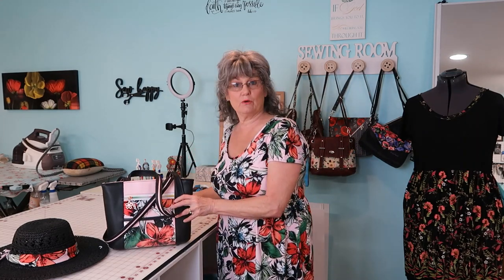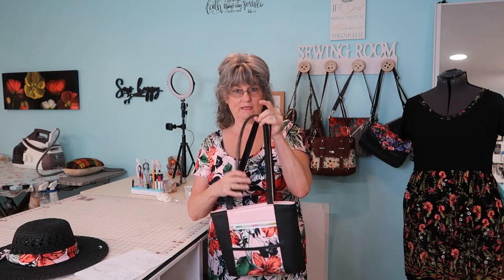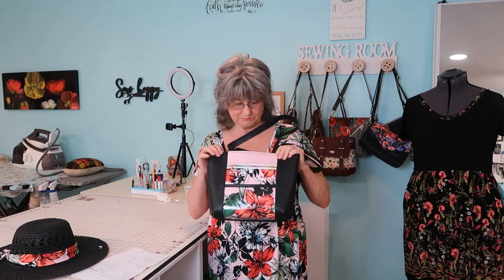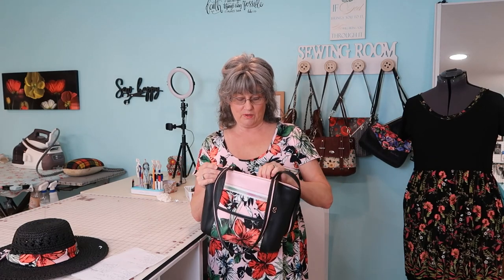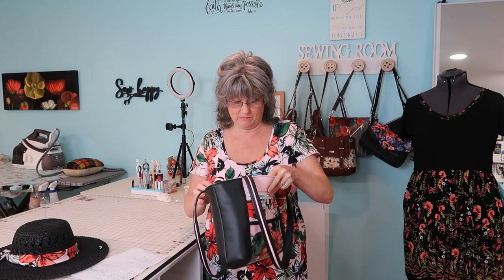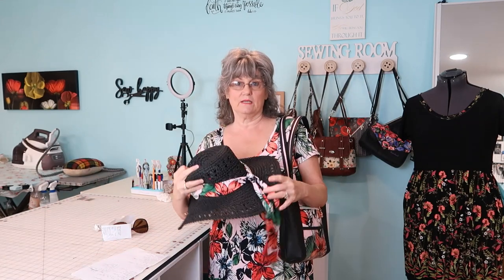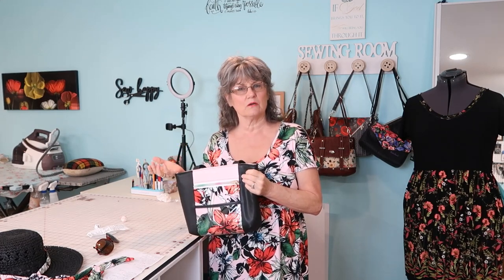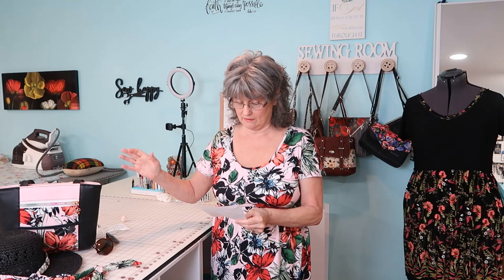Pelican Tote Collaboration with a Twist!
What can be better than a ...
1.Free pattern
2. Easy pattern
3 Video Tutorials
4. Not much hardware
5. Stephanie & I are doing a collab on it. :)
PELICAN TOTE!!!